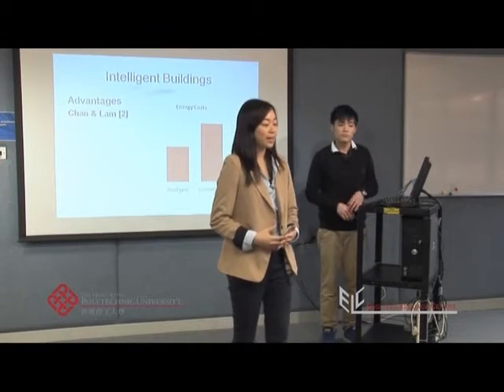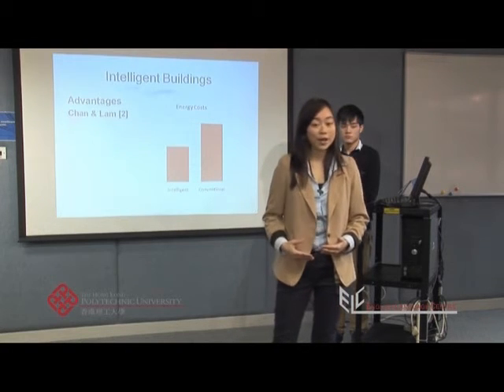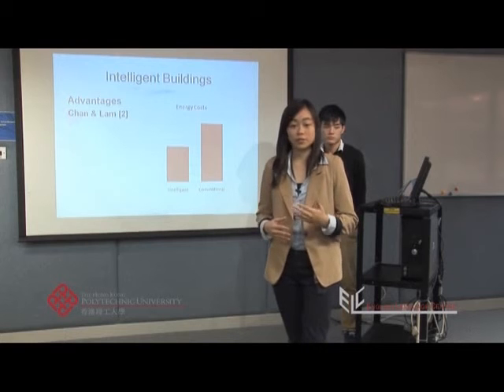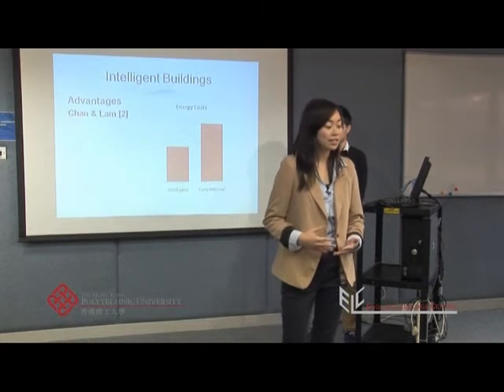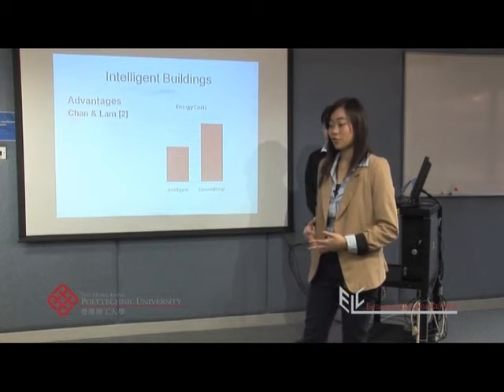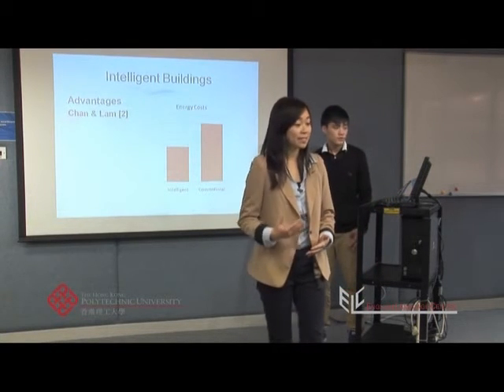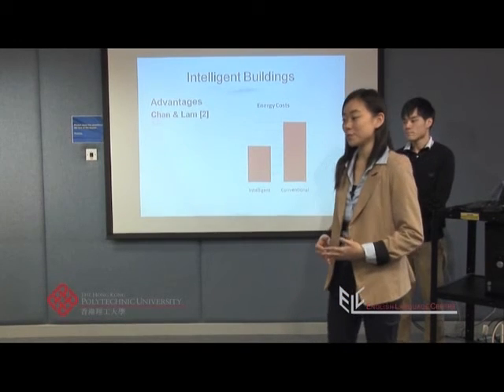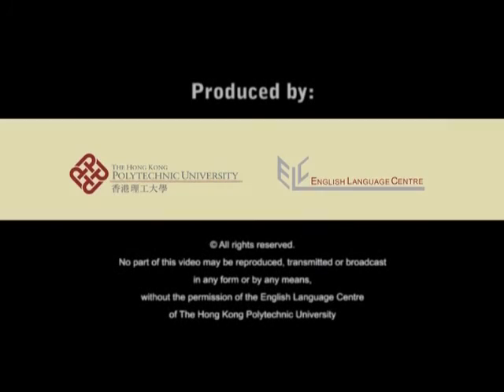Intelligent Buildings Presentation Citation (IEEE / Vancouver)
This video is found in the following subject: University English Self Study (UESS). Watch the video to see an example of how to do citations in an academic presentation. This video uses IEEE / Vancouver referencing.

Thanks to Polly and Caleb for appearing in the video.

ELC Code: P134.2.2